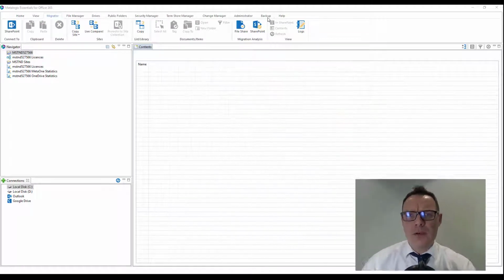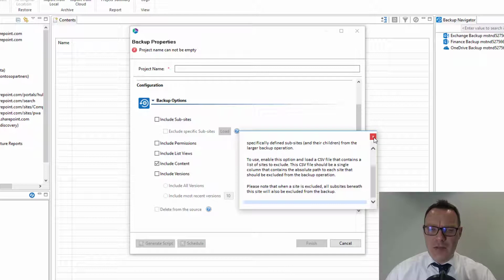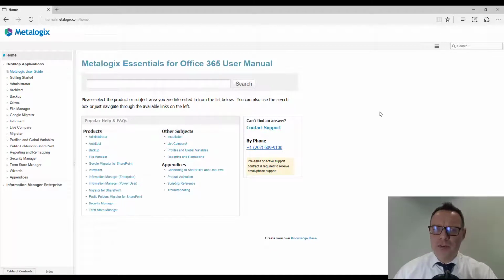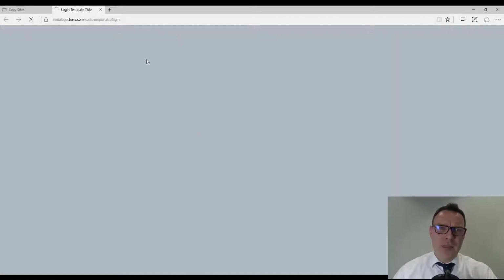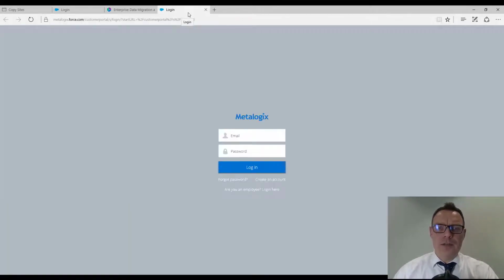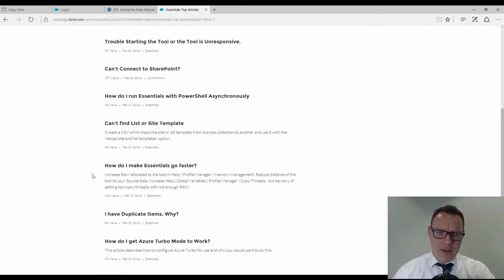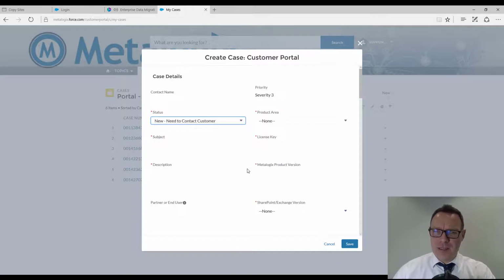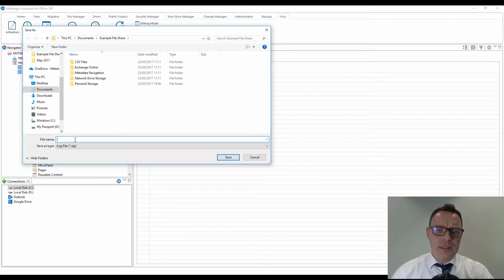EO301 - How to Get Support